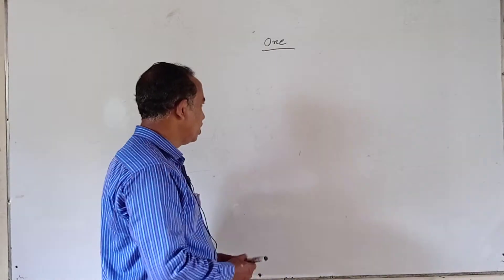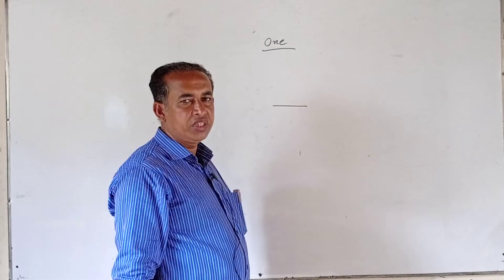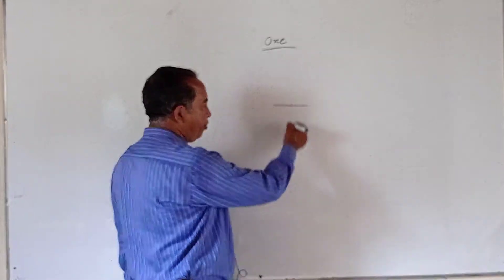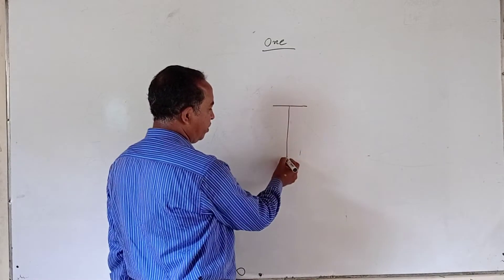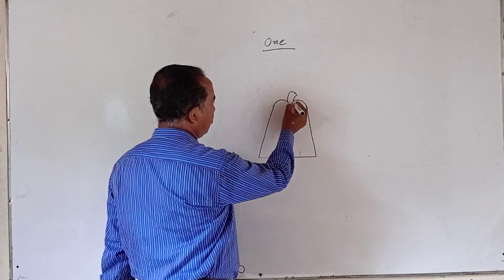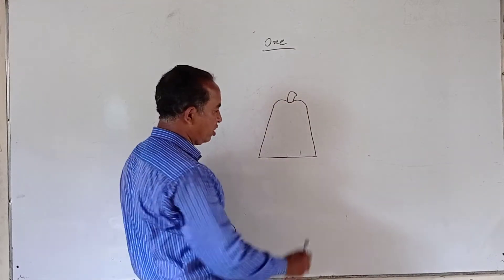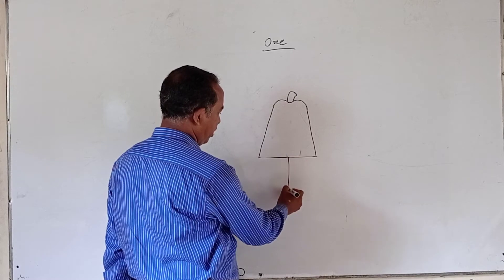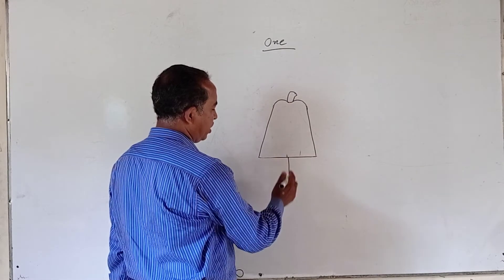হাজীগঞ্জ চিলড্রেন একাডেমি--- শ্রেণি : প্রথম---বিষয় : ড্রয়িং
গাজী সালাউদ্দিন
চারুকলা শিক্ষক
শ্রেণি প্রথম:
বিষয় : ড্রয়িং
হাজীগঞ্জ চিলড্রেন একাডেমি ।